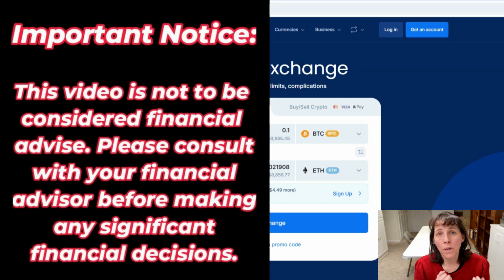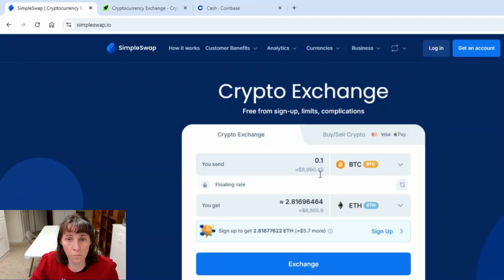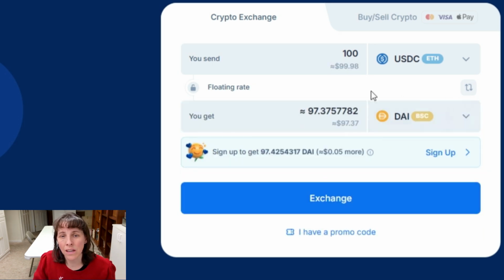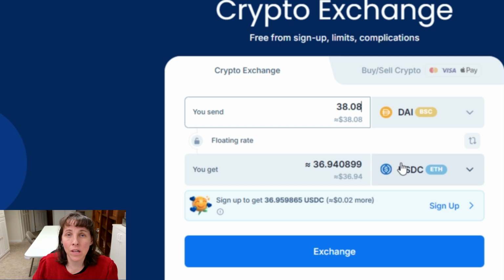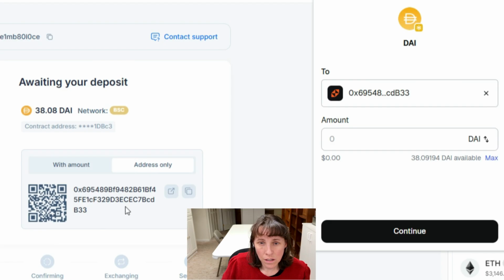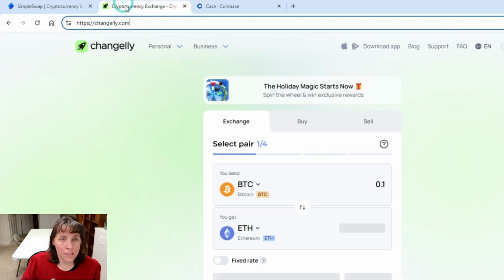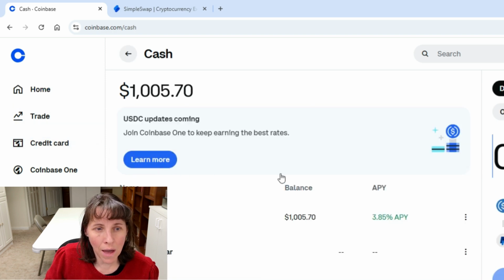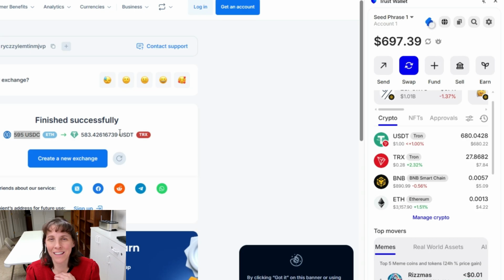Crypto Investing - How to Swap Across Crypto Networks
In this video, I walk you step-by-step through how to swap crypto across different blockchain networks using SimpleSwap.io or Changelly.com to move assets between Ethereum,  Binance Smart Chain (BSC) and the Tron Network. Cross-chain swaps are an essential skill if you want to participate in DeFi platforms, staking opportunities, and crypto income strategies without getting stuck on the wrong network.

You’ll learn how to use your MetaMask wallet and Trust Wallet to safely bridge and convert tokens, what to watch for with gas fees, and how to avoid common (and costly) mistakes when swapping across networks. This tutorial is designed for beginners, but it also includes practical tips that experienced users will appreciate.

By the end of this video, you’ll understand how to confidently move your crypto where it needs to be—so you can stake, invest, and withdraw across multiple platforms with ease.